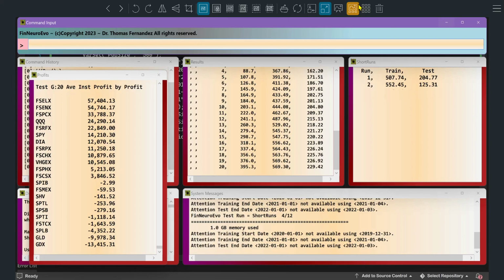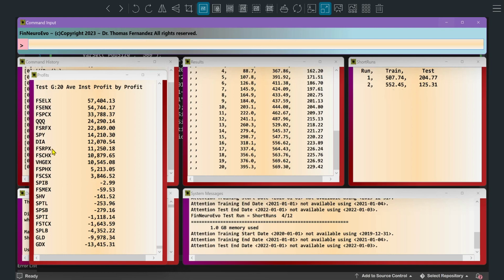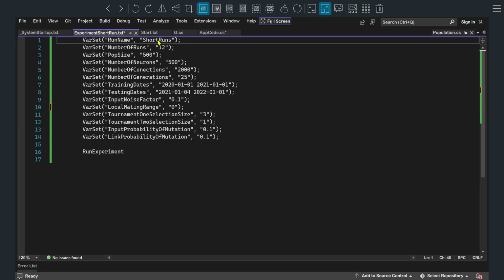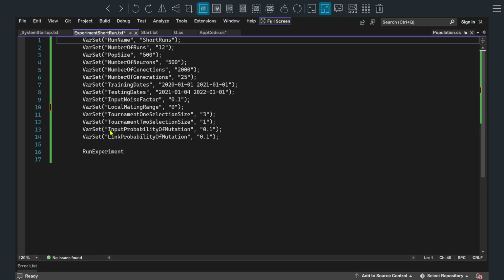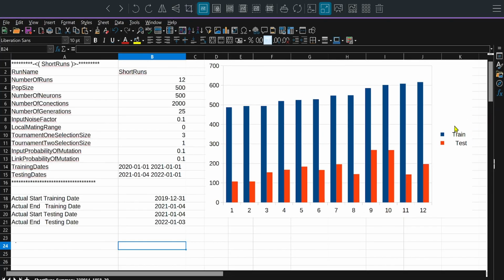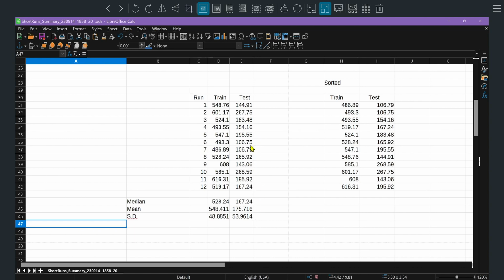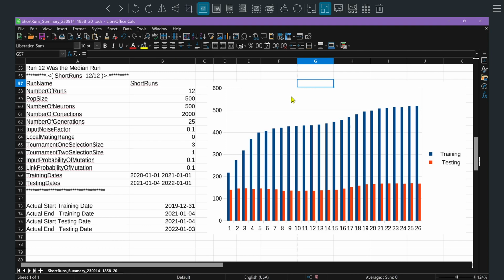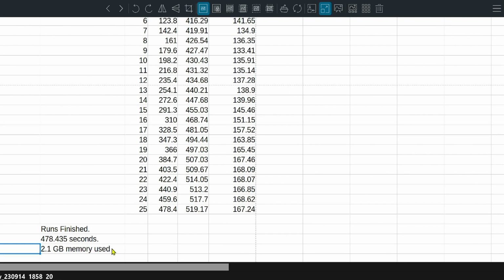Evolutionary Neural Networks for Investment Trading Systems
Working on an AI program that manages investments. (Wish me luck!)